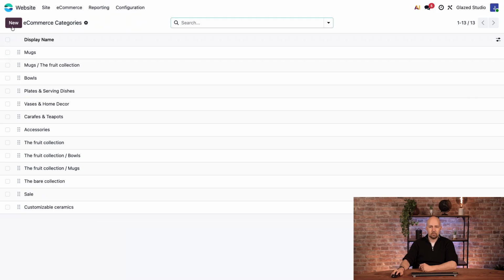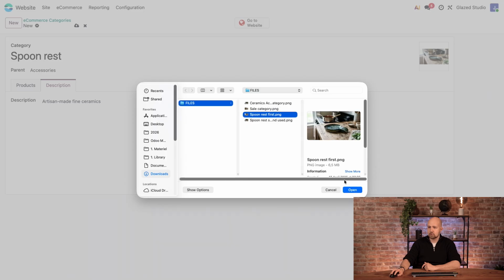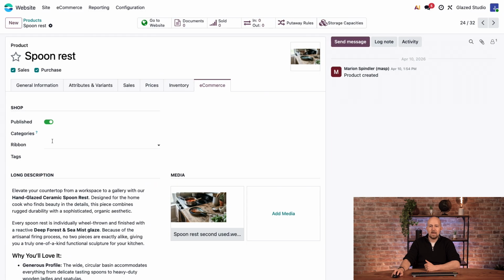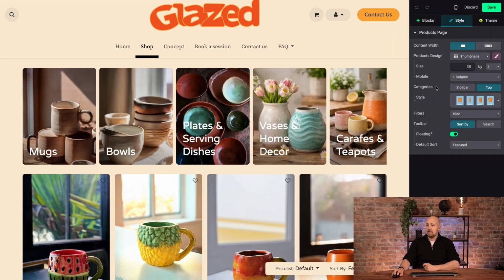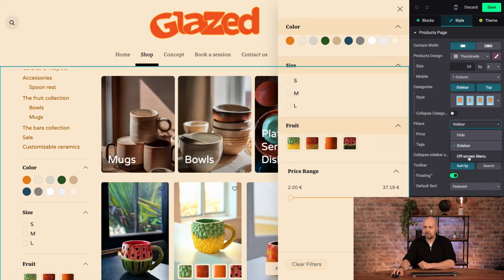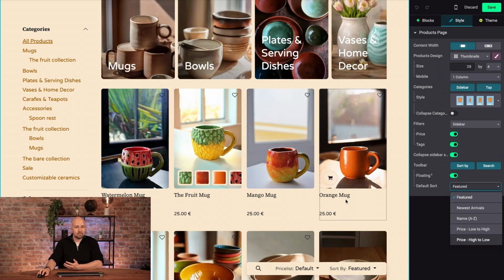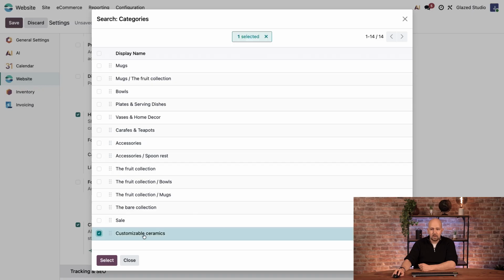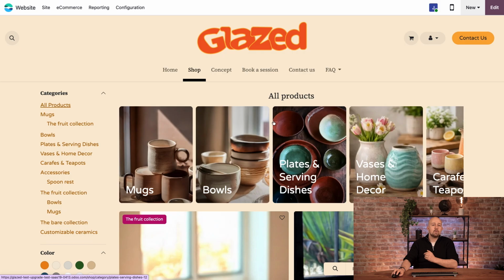Organize your Product Catalog | Odoo [eCommerce]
Learn how to organize your Product Catalog in Odoo [eCommerce].

- Deep dive into Odoo [eCommerce] with official Odoo documentation on [Product Catalog]:

Chapters

00:00 Intro

00:24 Create a category and add a product

03:35 Display categories on the shop page

06:22 Prevent sales by category

07:26 Standalone category

08:14 Outro